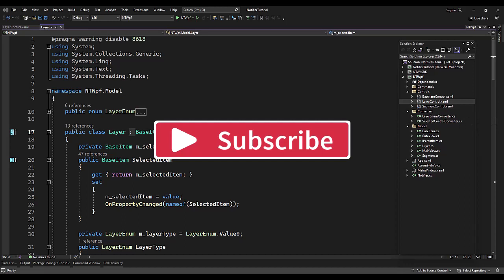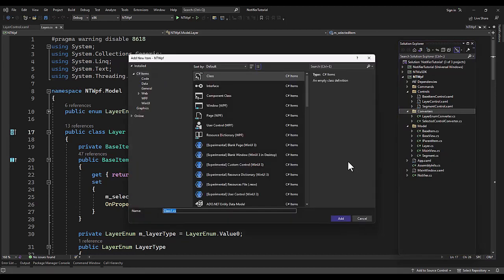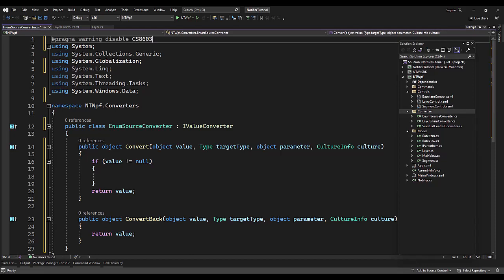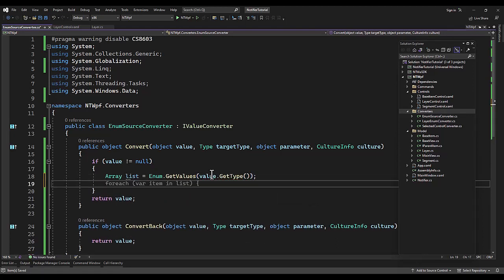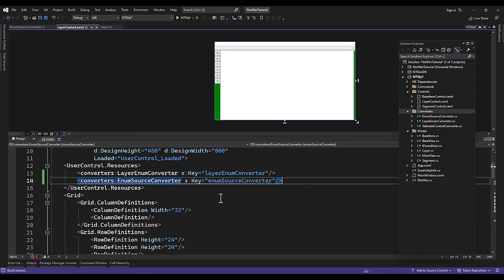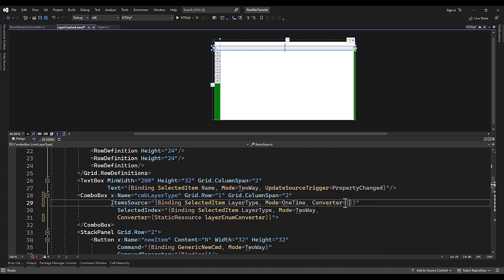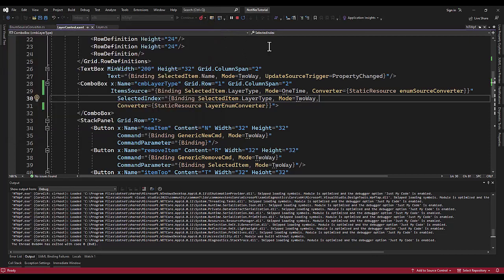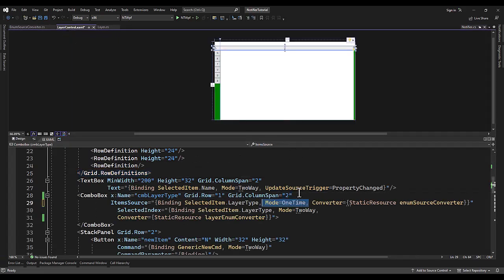WPF Combobox binding to an ENUM, Part 2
Binding an Combobox to an enum with a converter. We'll bind the ItemsSource this time. MVVM